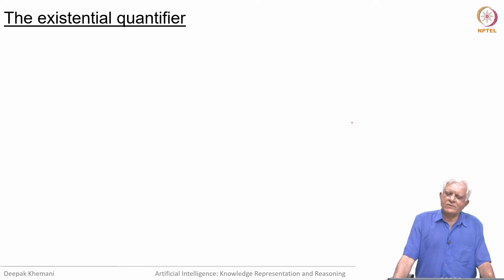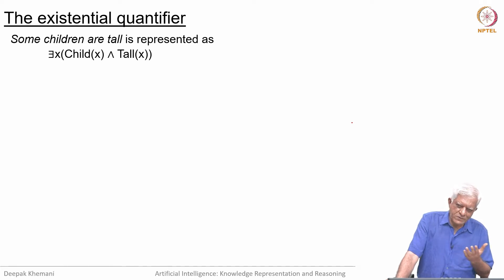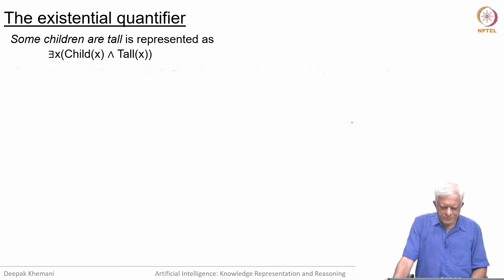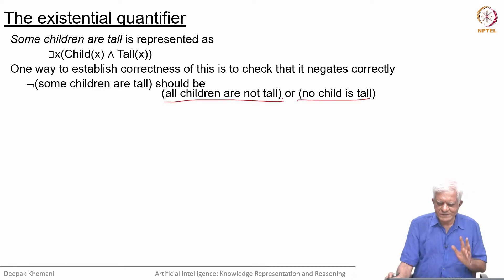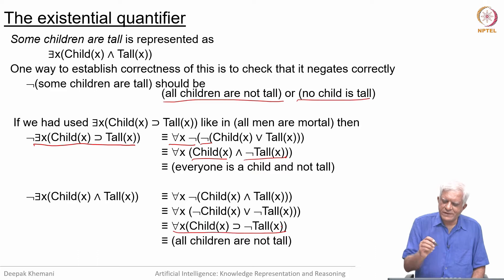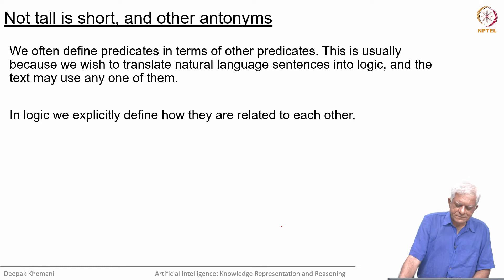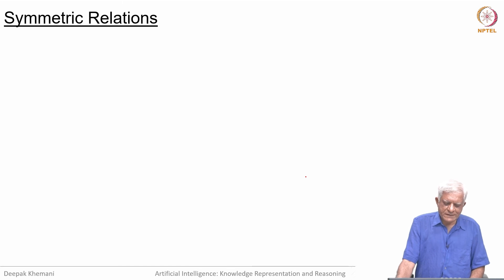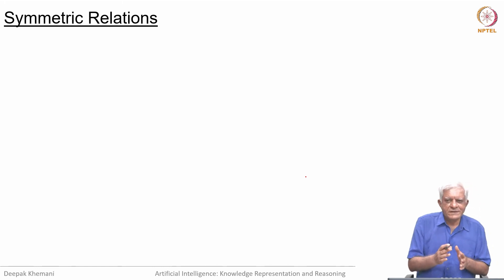Synonyms, Antonyms, Hyponyms, Meronyms